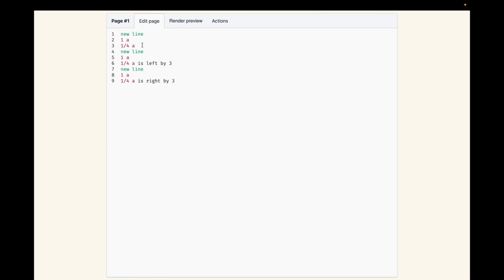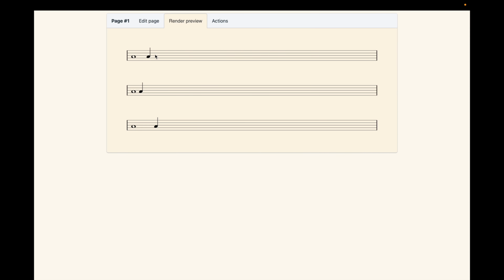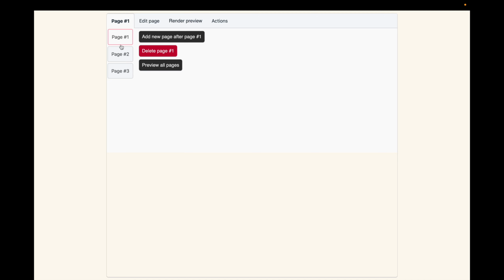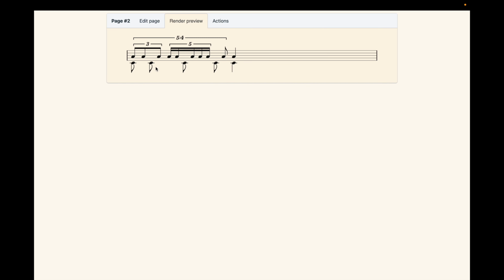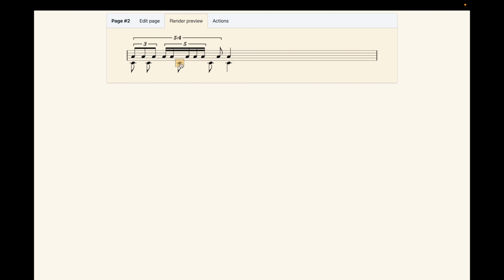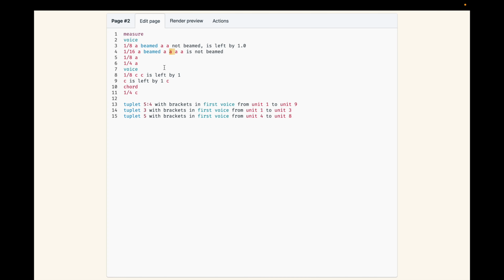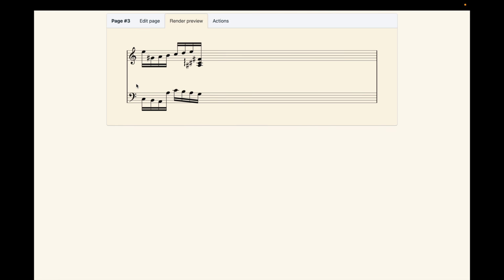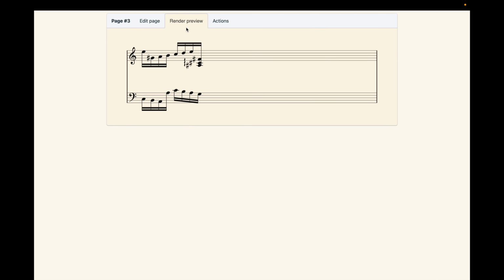Unison: adjusting units horizontally 4K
Unison is an online tool that helps you generate music notation using written text. It means that you can just describe music and its structure with simple words and the tool will generate an image by that description.